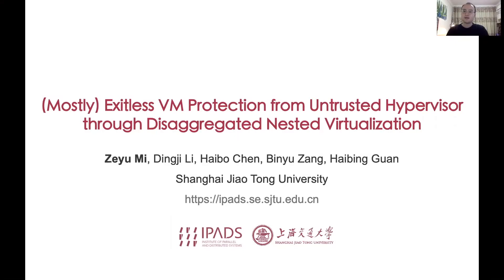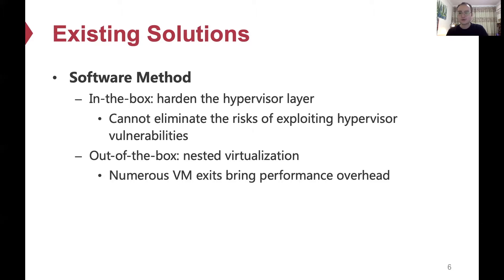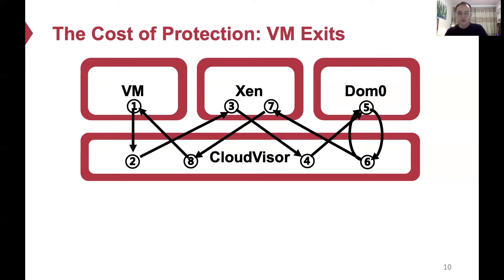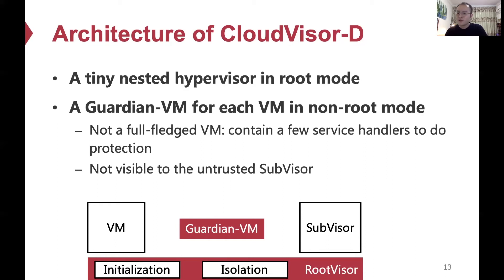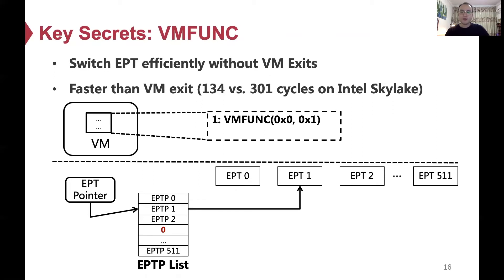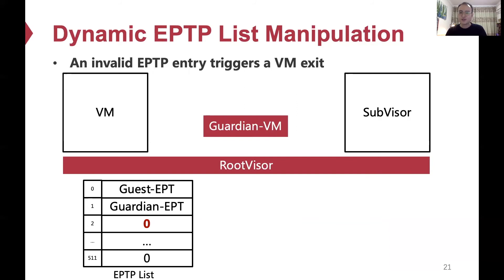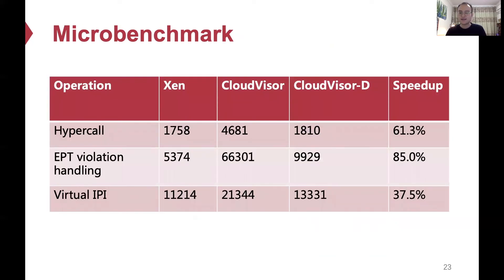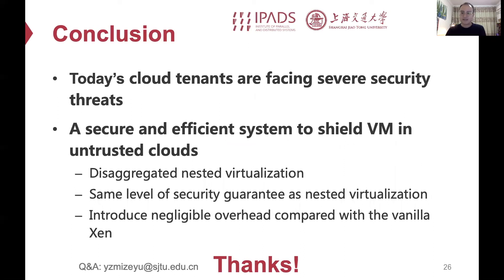USENIX Security '20 - (Mostly) Exitless VM Protection from Untrusted Hypervisor through Disaggregate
(Mostly) Exitless VM Protection from Untrusted Hypervisor through Disaggregated Nested Virtualization

Zeyu Mi, Dingji Li, Haibo Chen, Binyu Zang, and Haibing Guan, Shanghai Key Laboratory for Scalable Computing Systems, School of Software, Shanghai Jiao Tong University

Today’s cloud tenants are facing severe security threats such as compromised hypervisors, which forces a strong adversary model where the hypervisor should be excluded out of the TCB. Previous approaches to shielding guest VMs either suffer from insufficient protection or result in suboptimal performance due to frequent VM exits (especially for I/O operations). This paper presents CloudVisor-D, an efficient nested hypervisor design that embraces both strong protection and high performance. The core idea of CloudVisor-D is to disaggregate the nested hypervisor by separating major protection logics into a protected Guardian-VM alongside each guest VM. The Guardian-VM is securely isolated and protected by the nested hypervisor and provides secure services for most privileged operations like hypercalls, EPT violations and I/O operations from guest VMs. By leveraging recent hardware features, most privileged operations from a guest VM require no VM exits to the nested hypervisor, which are the major sources of performance slowdown in prior designs. We have implemented CloudVisor-D on a commercially available machine with these recent hardware features. Experimental evaluation shows that CloudVisor-D incurs negligible performance overhead even for I/O intensive benchmarks and in some cases outperforms a vanilla hypervisor due to the reduced number of VM exits.